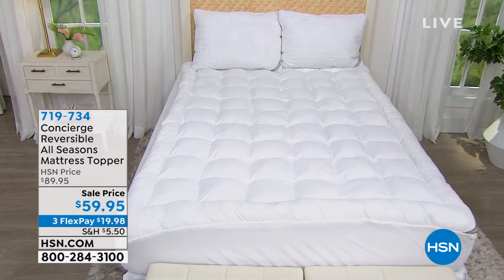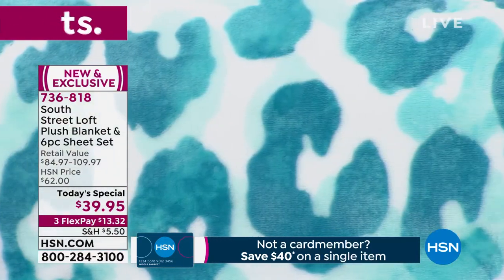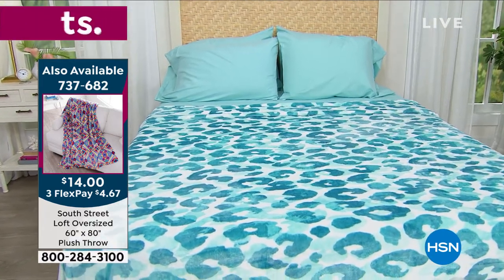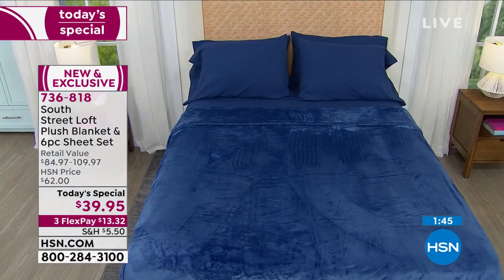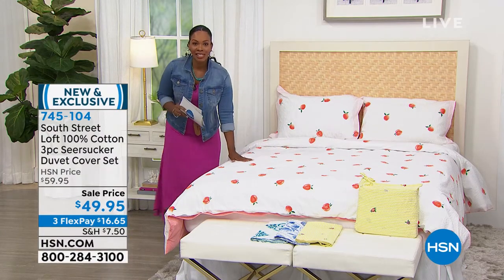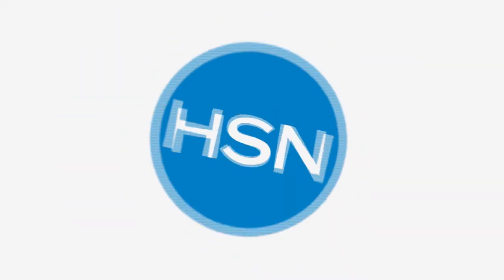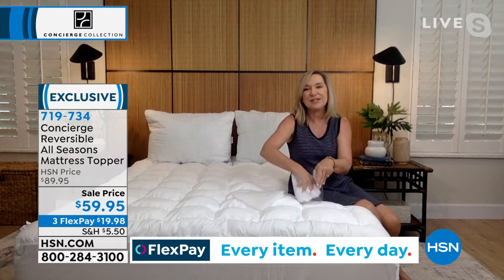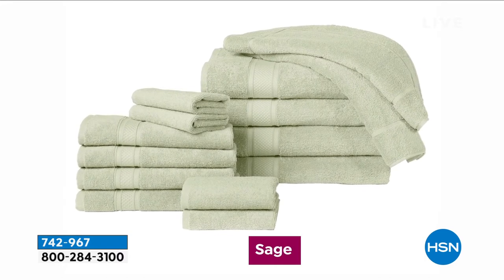HSN | Not Just White Sale - South Street Loft 06.21.2021 - 03 PM